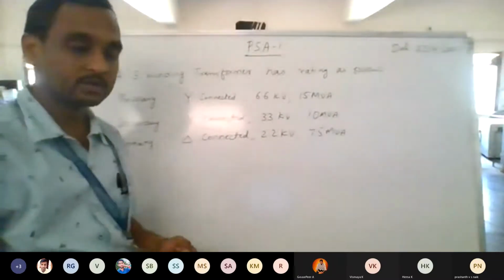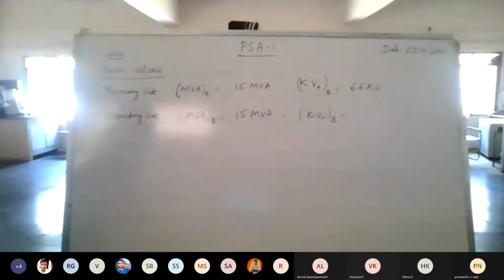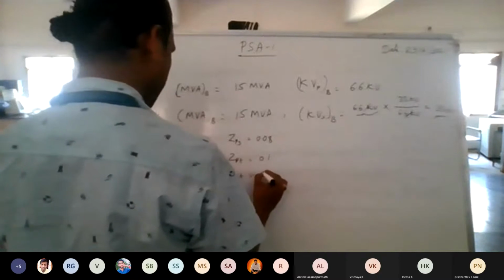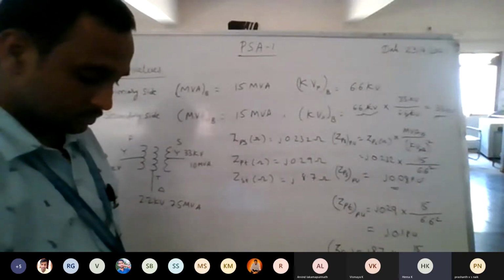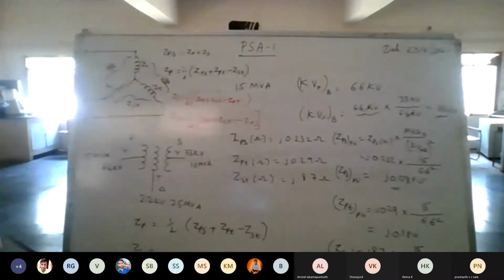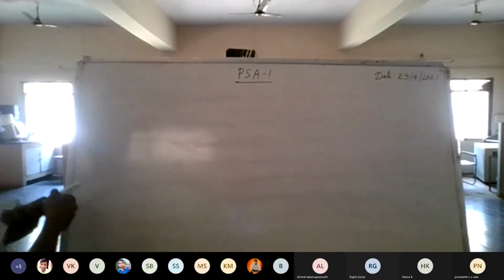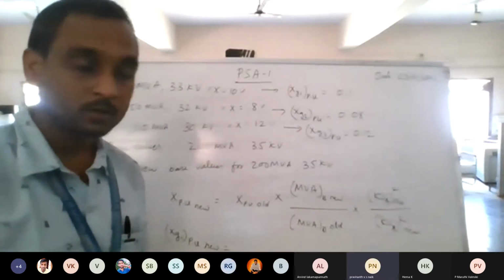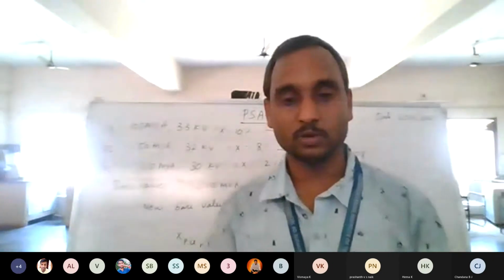PSA-1 Numerical problems on PU systems Continued..